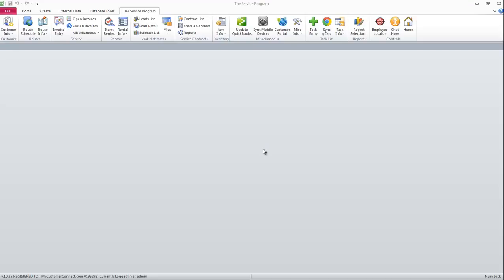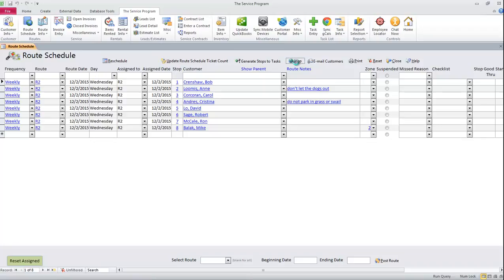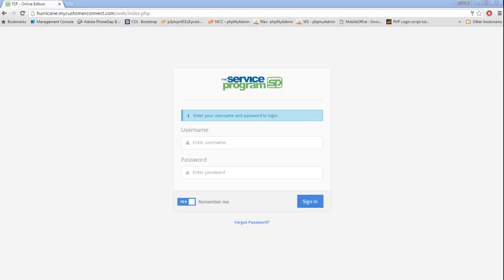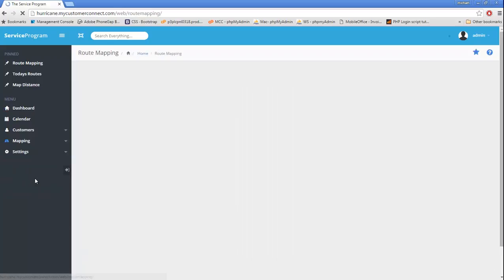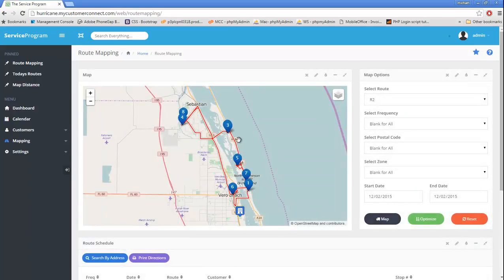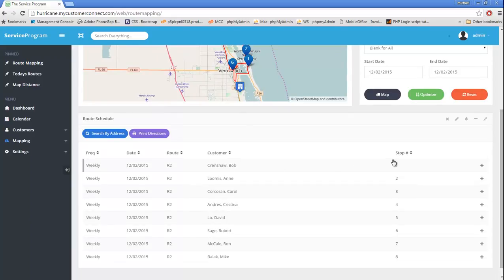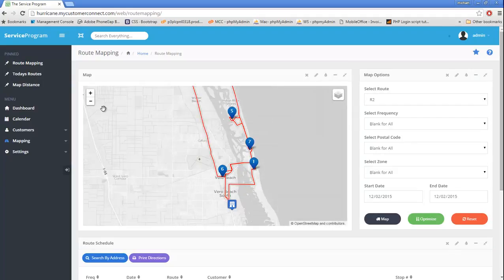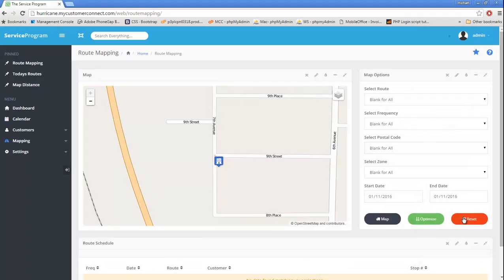Older Web Mapping with Optimization - We have a newer video please look for it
Older Web Mapping with Optimization - We have a newer video please look for it in the Web Mapping area.  This video covers syncing the route and mapping for The Service Program.